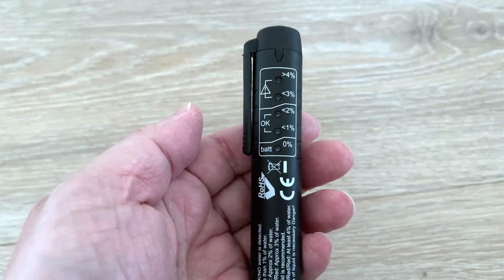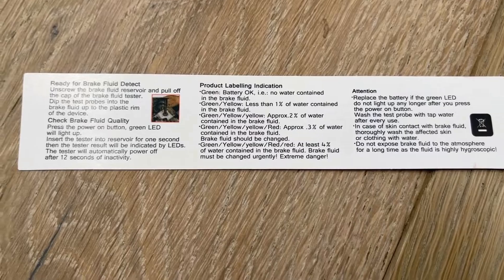Checking BRAKE FLUID moisture level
Today, I thought I share what I found to test the brake fluid. Hope this helps others looking on this subject.

How do you know when the battery fluid needs to be changed?  Besides just the visual inspection, there's a tool for this nowadays where you can purchase.  It's very simple to use and the process only takes a few minutes to find out the moisture level.

For this unit, any reading above 2% moisture should consider replacing the brake fluid.

ITEQ Brake Fluid Liquid Tester Pen with 5 LED Indicators, Calibrated For DOT3 DOT4 Brake Fluid

If you like this video, please help with a thumbs up so other people can watch the video. Please help post a comment to help others.